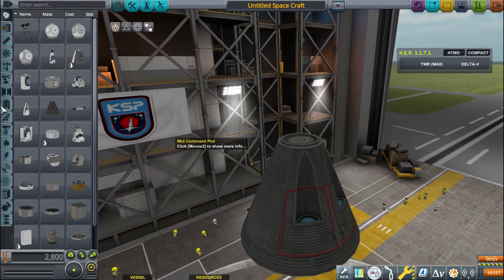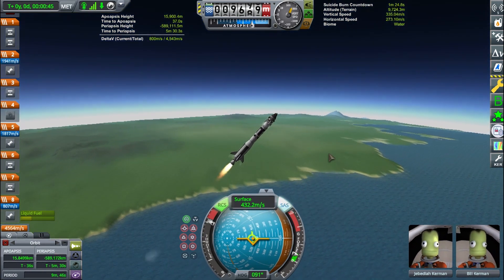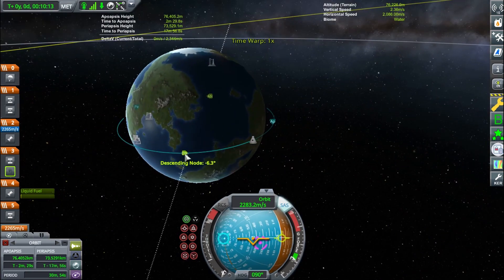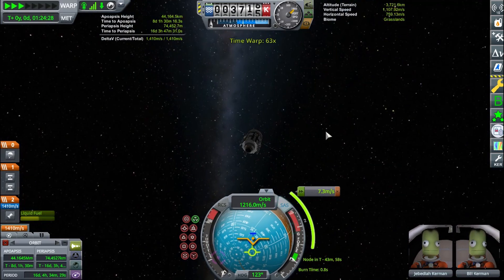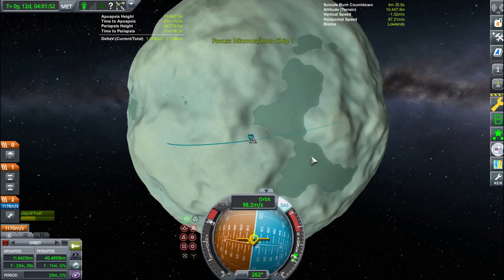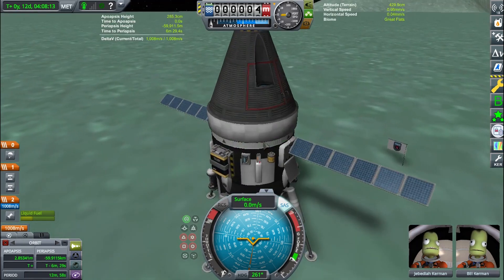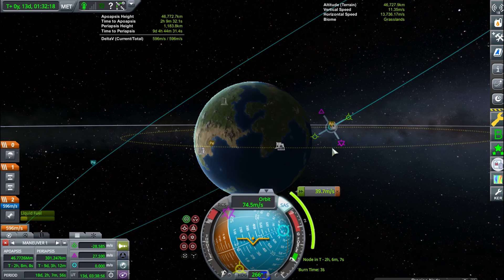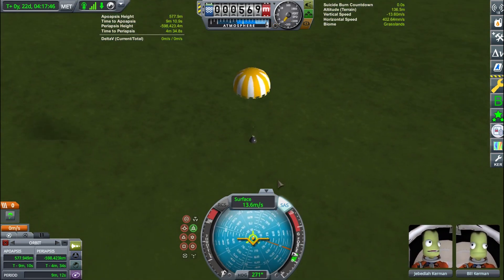KSP Guide: How to get to Minmus!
In the video we go to Minmus and back to Kerbin, as part of a new series to teach y'all how to play KSP.

If you like this mission, suggest where we should go next in the comments below!